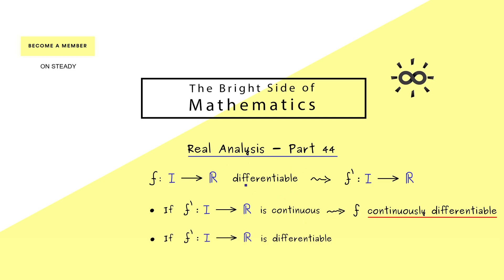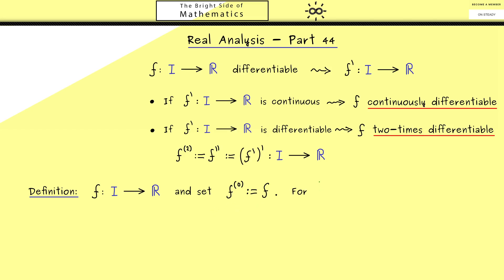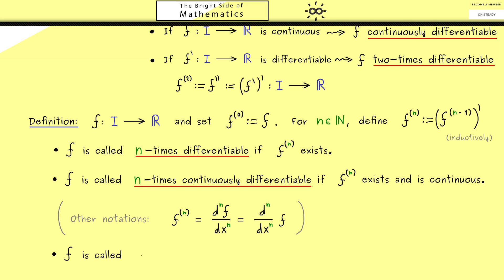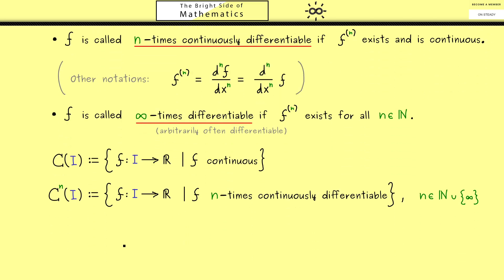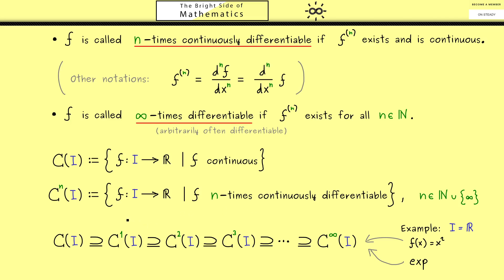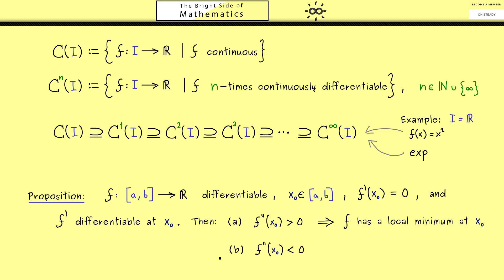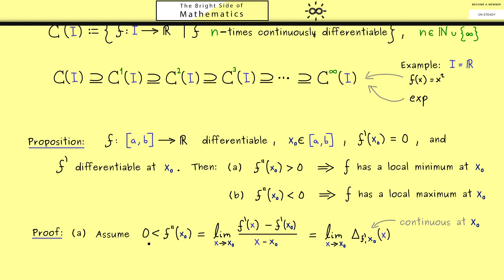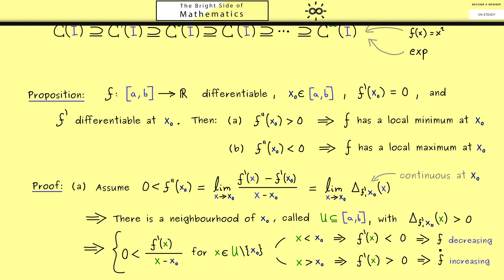Real Analysis 44 | Higher Derivatives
x